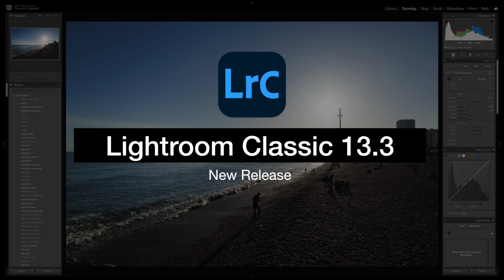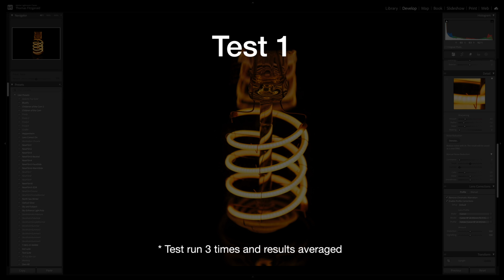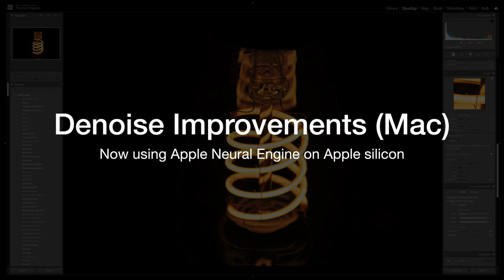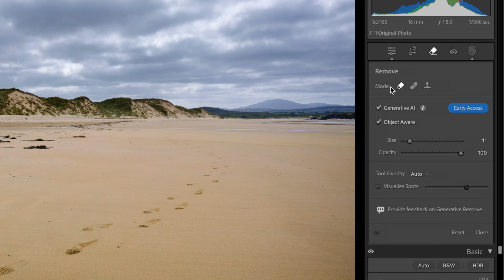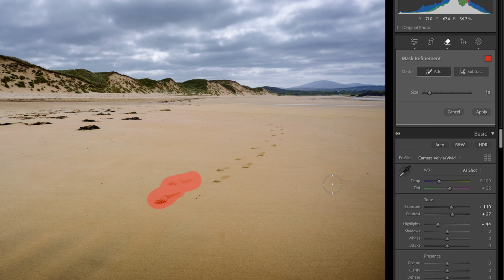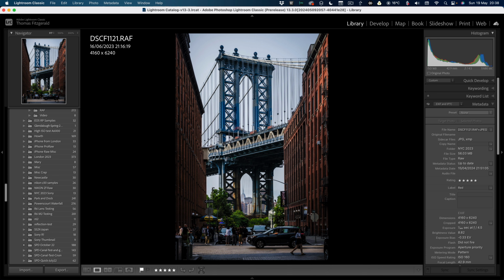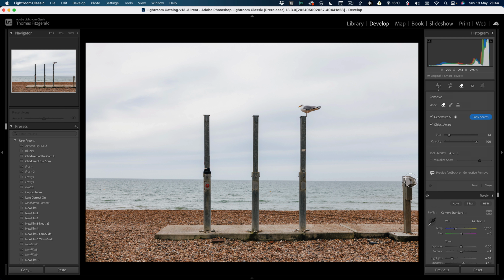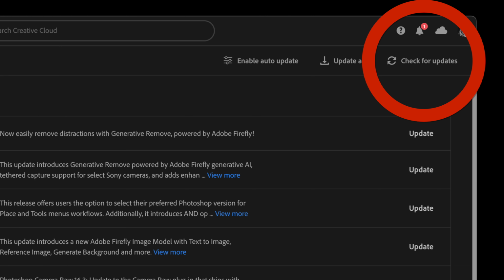Lightroom Classic 13.3 Released - AI Generative Remove now in Lightroom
In this video, we take a look at the new features in the latest release of Lightroom Classic (Version 13.3) including the addition of Generative AI directly in Lightroom as part of the updated erase feature: “Generative Remove” We take a look at that and the other updates in this release

Chapters:
00:00 Introduction
00:14 New Features Overview
00:24 Lens Blur Updates
01:14 Denoise Updates (Mac)
03:01 Generative Remove (AI)
05:49 Generative Remove Demo 2
06:37 Generative Remove Demo 3
07:21 Generative Remove Demo 4
08:30 Summary and Other Features